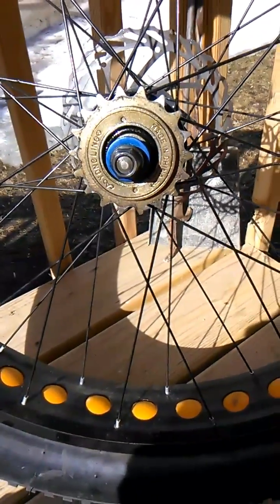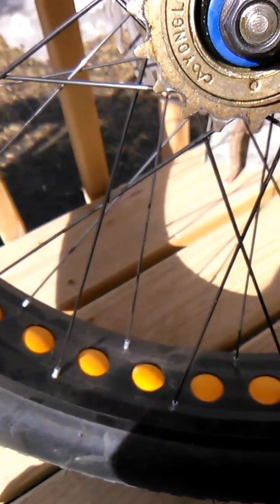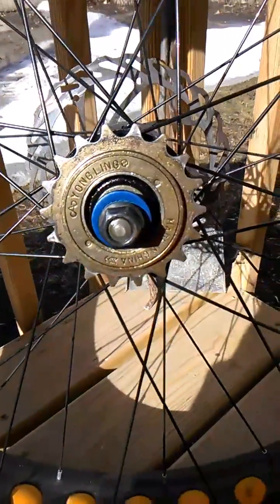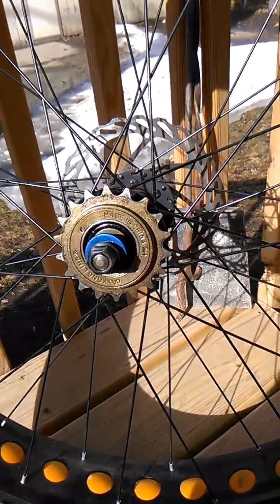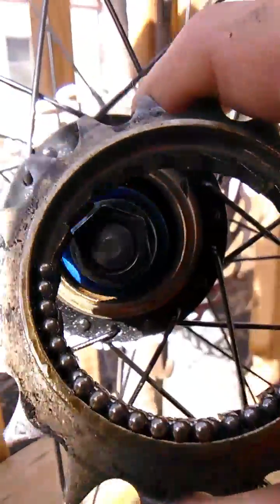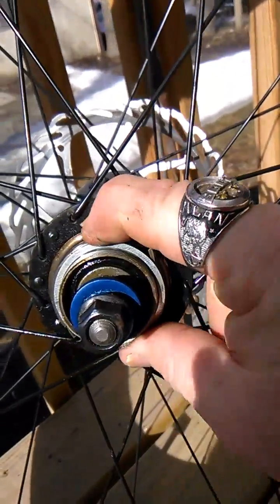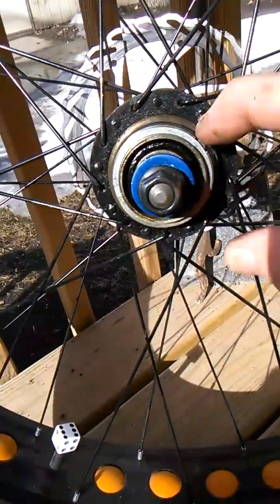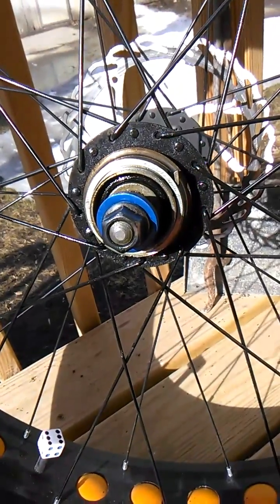Freewheel removal of junk China ones with basic tools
Don't put this junk on your bike I hope this helps everyone..